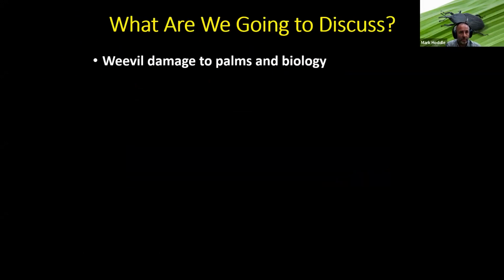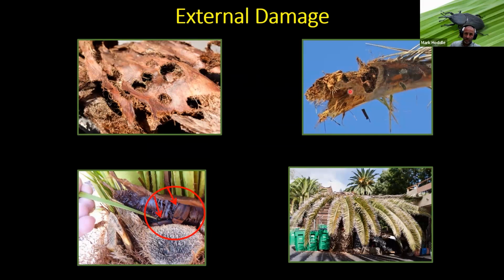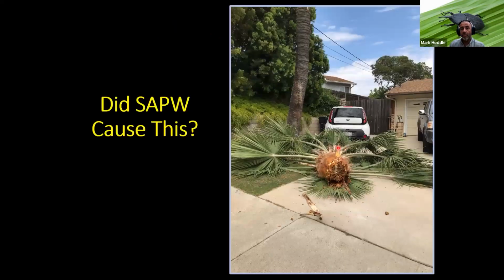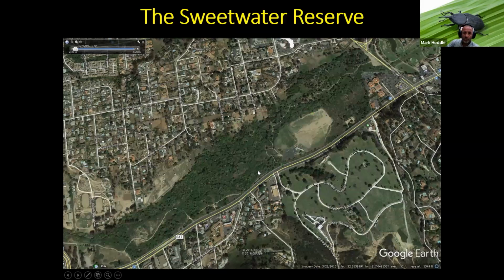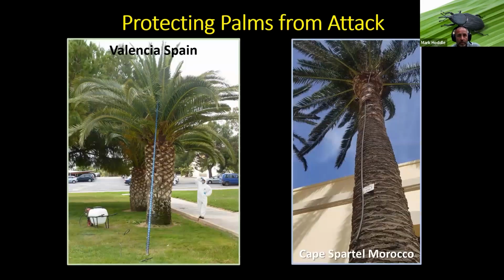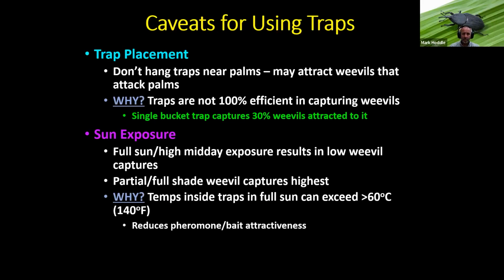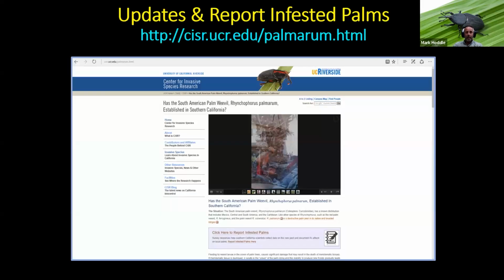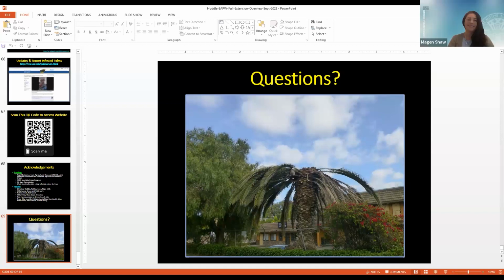SDRUFC South American Palm Weevil Webinar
Webinar hosted by the San Diego Regional Urban Forests Council on the South American palm weevil (SAPW), featuring Dr. Mark Hoddle, Biological Control Specialist and Principal Investigator, as well as the head of the Applied Biological Control Research Center at UC Riverside.

This webinar is great for anyone interested in or working with palms within urban forest areas from San Diego through to LA, Orange County, and anywhere in California where palms thrive.